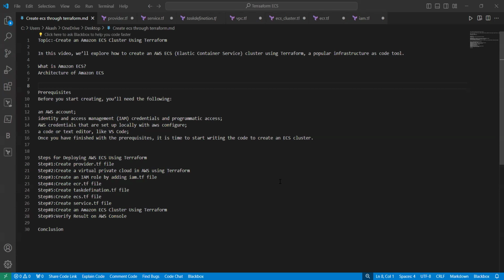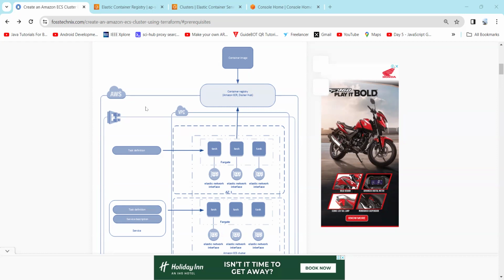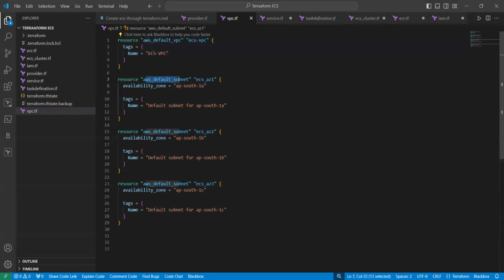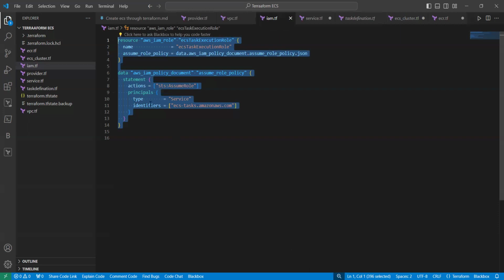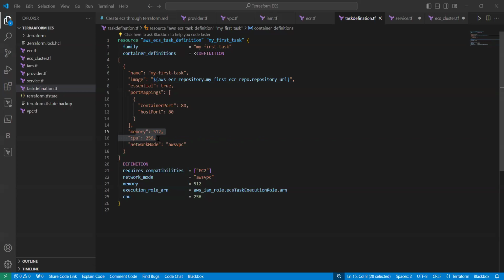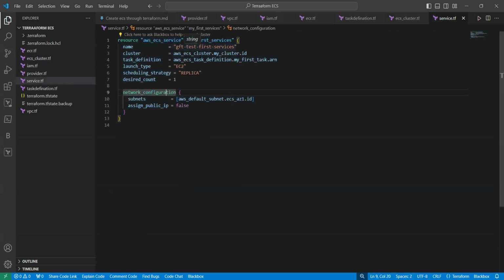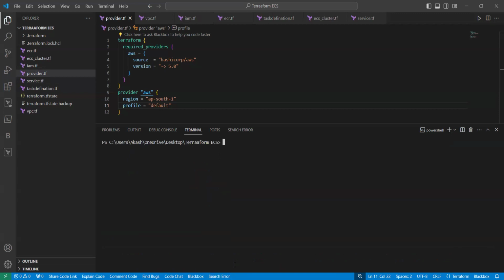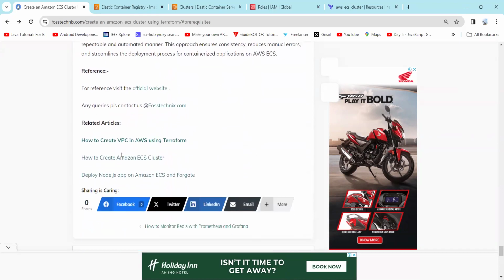Create AWS ECS Cluster using Terraform |Deploy Elastic Container Service(ECS) in AWS using Terraform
In this video we are going to cover How to Create AWS ECS Cluster using Terraform | How to Deploy Elastic Container Service(ECS) in AWS using Terraform | Terraform with AWS | Terraform Tutorial
0:00 Create Terraform code for AWS ECS
10:00 Create AWS ECS Cluster using Terraform

Please find below step by step article on Create AWS ECS Cluster using Terraform